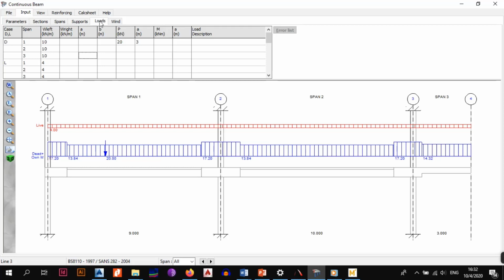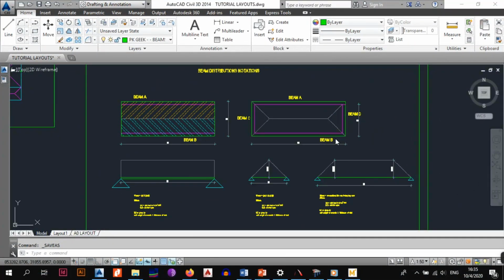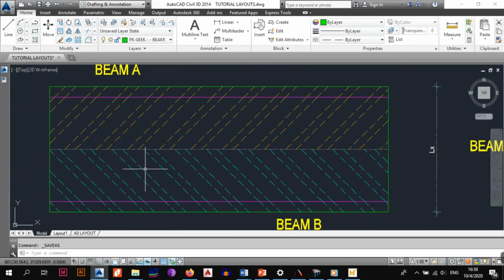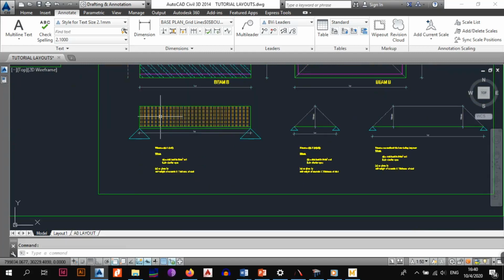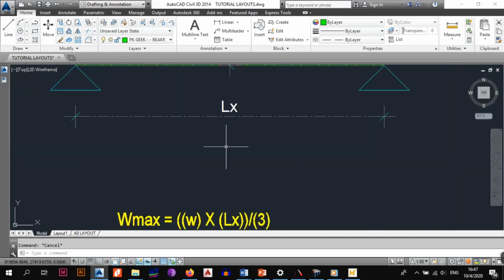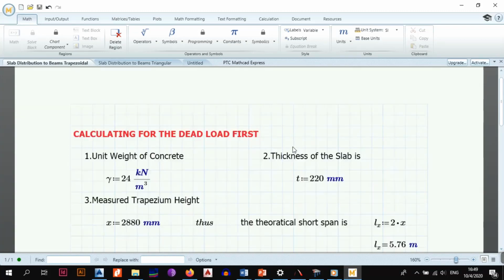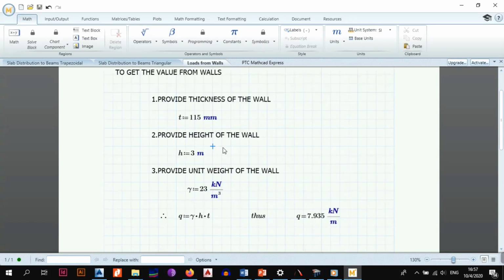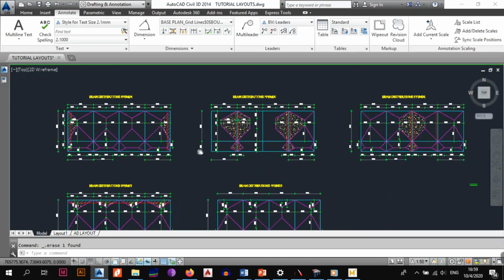HOW TO DESIGN A Double Story Building: Part 5A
In this video i introduce you to beam load distribution theory which i believe is very important before you actually Design a beam in Prokon for a double story building.

This is the first video in the Beams section of the series and i hope you enjoy.

The Prokon Geek is a Civil Engineer currently practicing Structural Engineering with L.S.E Consultants and does most of his Structural designs using Prokon a Software Created and Produced by Prokon Software Consultants in South Africa with many branches around the world in UK, Australia e.t.c.